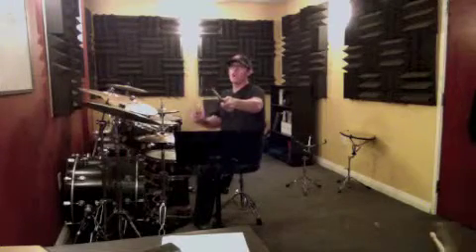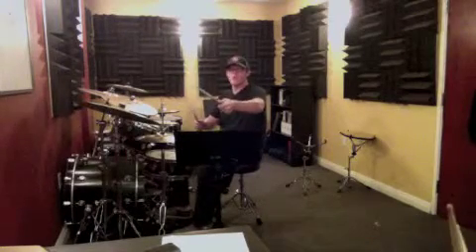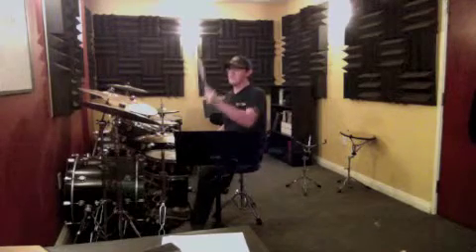AC_080613_JP_330